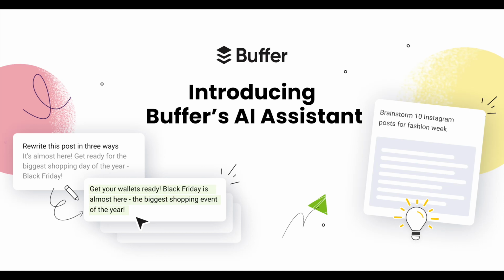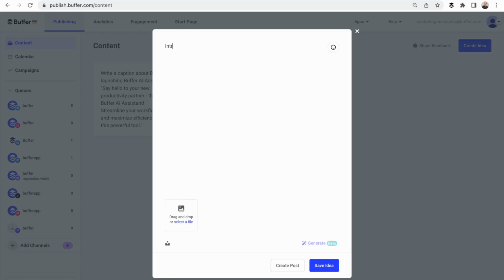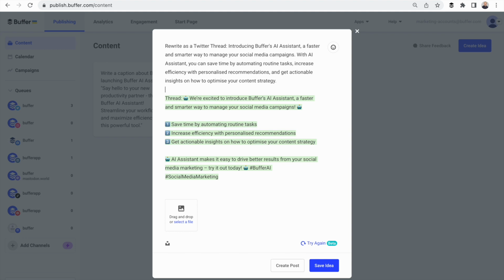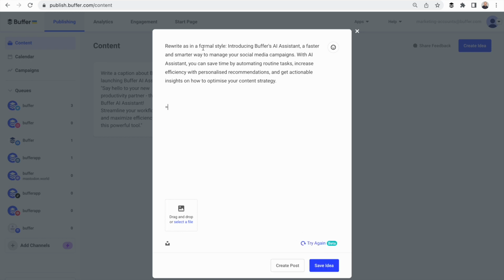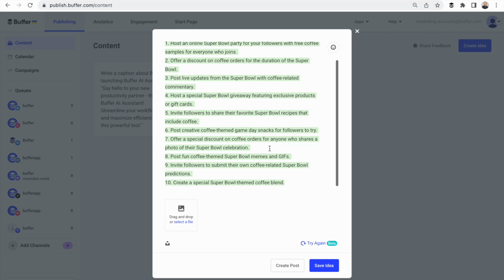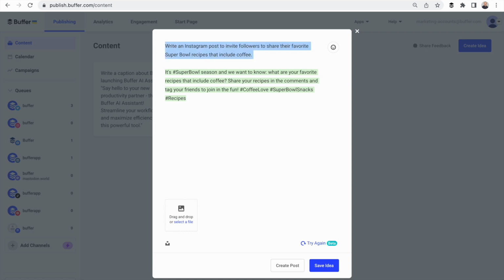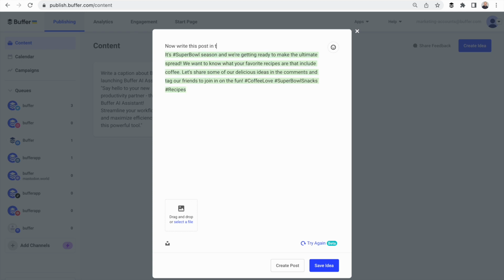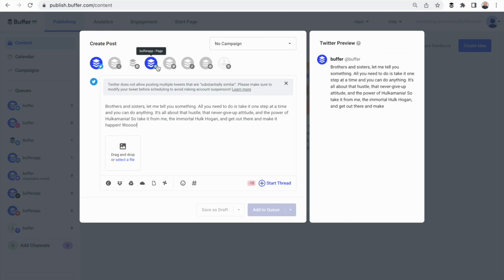Maximizing Your Content Creation with Buffer's New AI Assistant Feature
With the Buffer AI Assistant you can generate ideas in just a click and repurpose your existing content dozens of times, helping you grow your engagement across all social platforms.